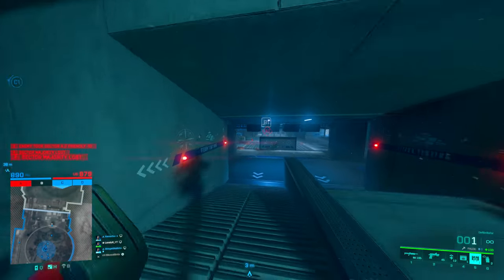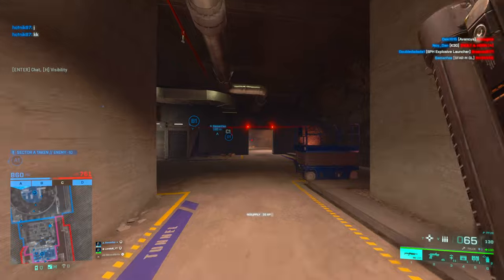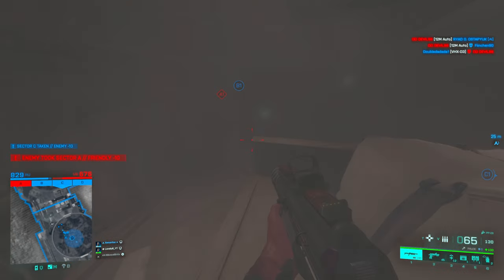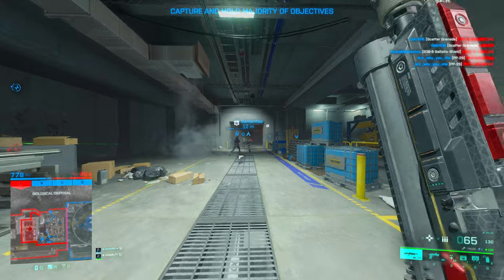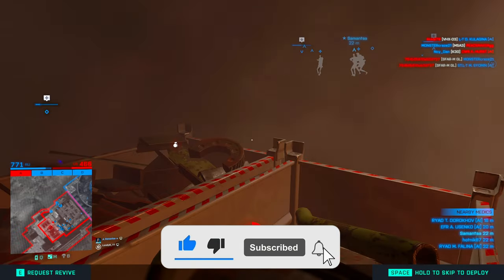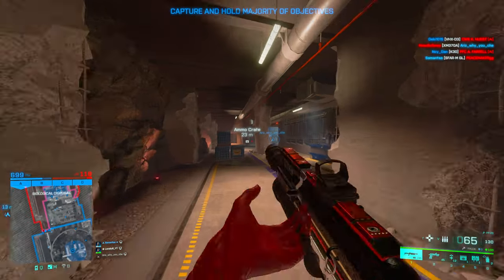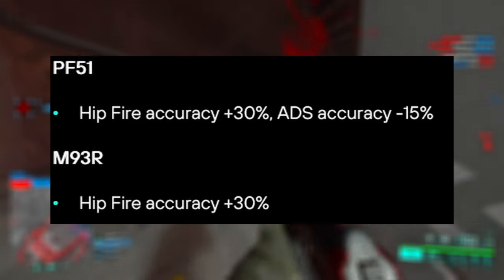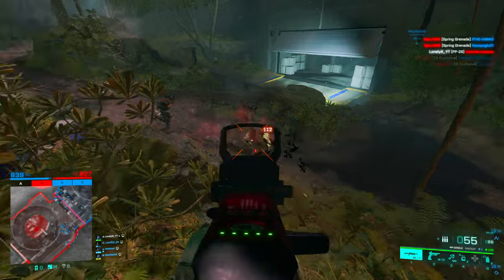Battlefield 2042 Season 7 Patch Notes look Juicy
Hey Guys welcome back to a new Video. Tomorrow Season 7 of Battlefield 2042 finally releases so today i will be covering all the patch notes for patch 7.0.0. And oh boy those patch notes are juicy. A lot of good changes actually that are healthy for the game.

DPI: 1600
Ingame Sens: 0.7 (Config Sens: GstInput.MouseSensitivity 0.001105)
FOV: 103